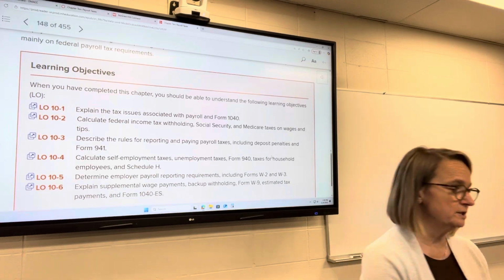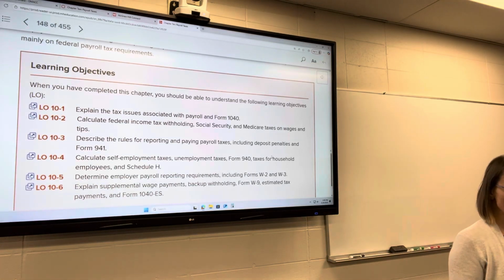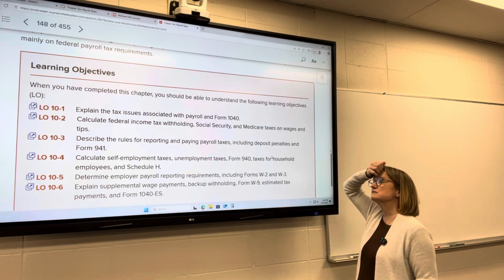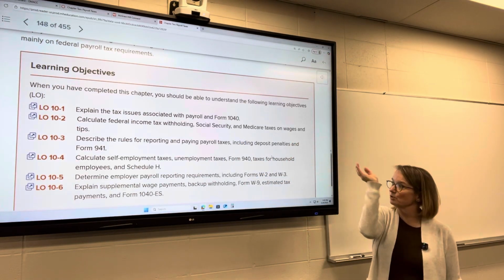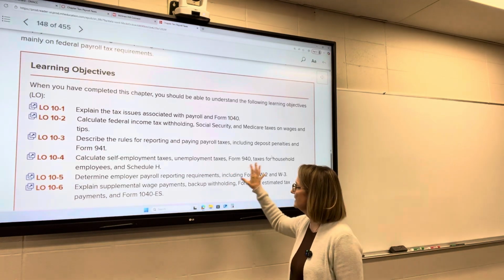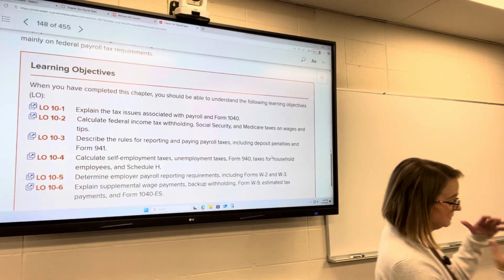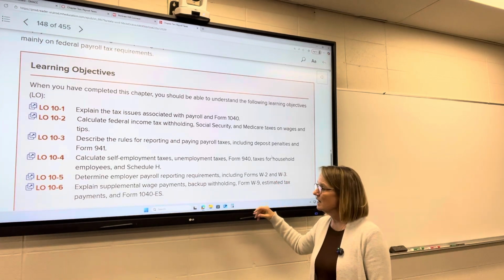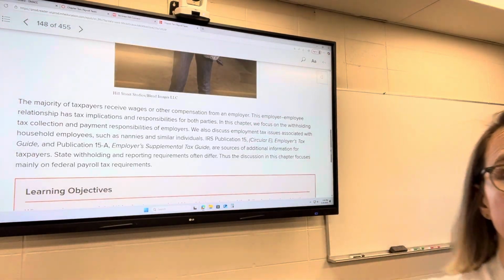Income Tax Accounting, Fall 2025, chapter 10, intro